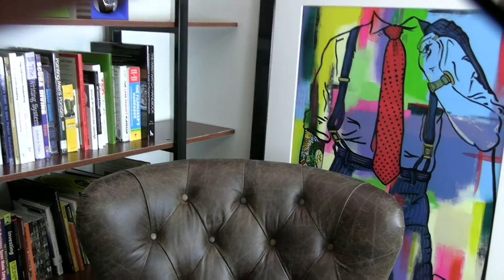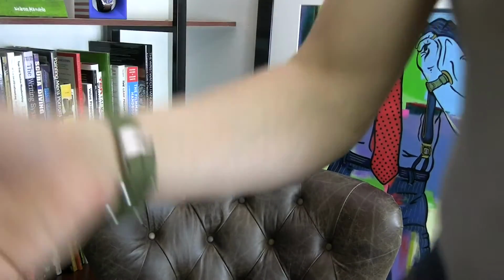Antonio Stream test